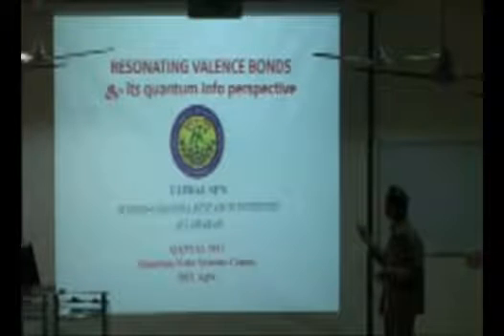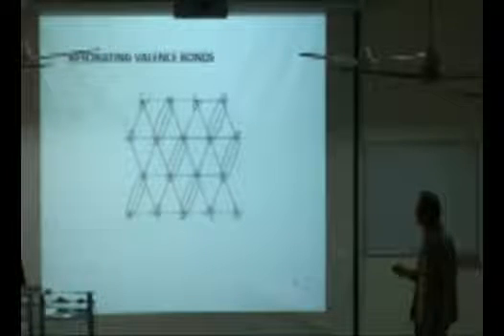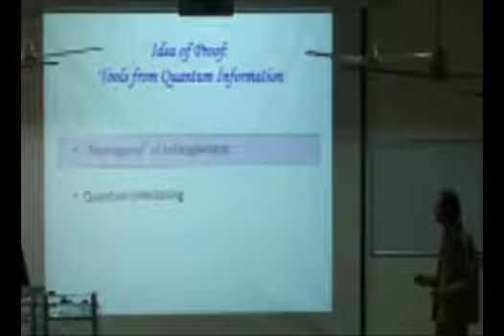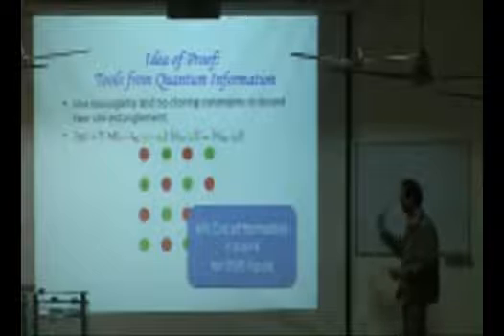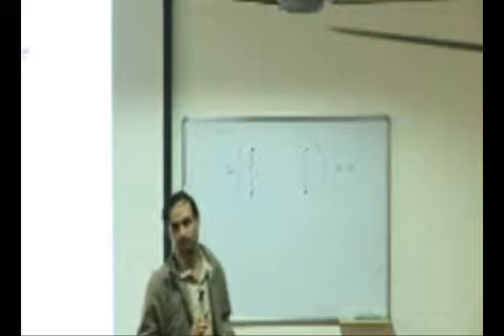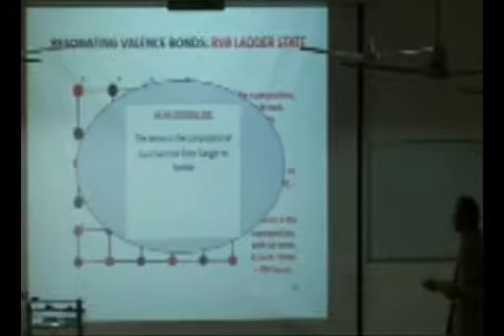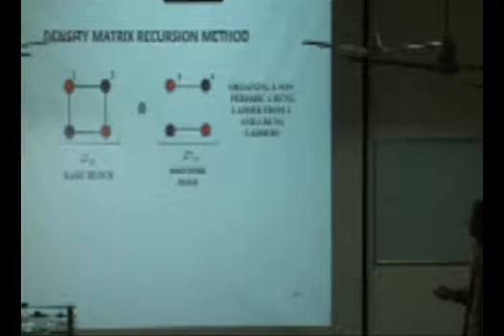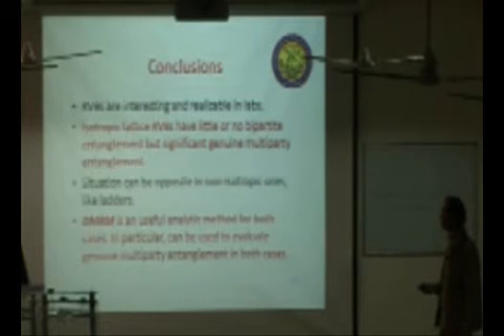Quantum information techniques in many-body systems